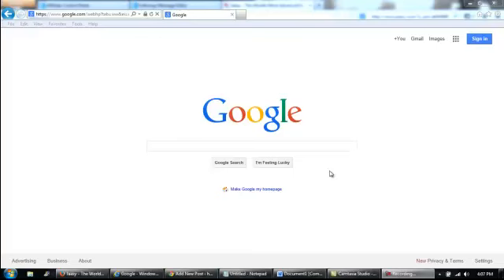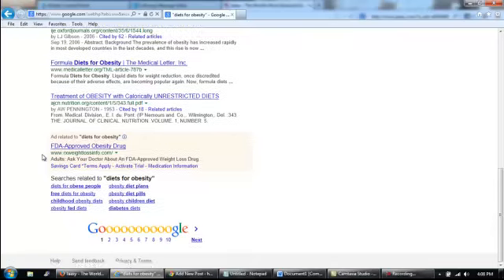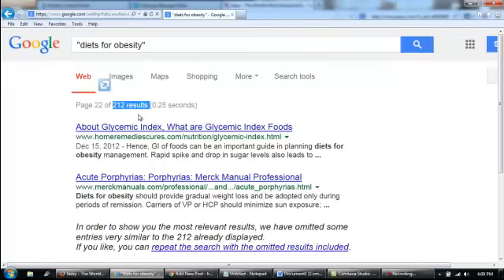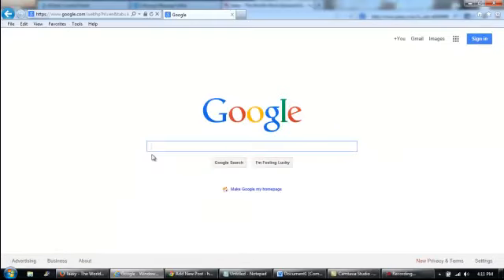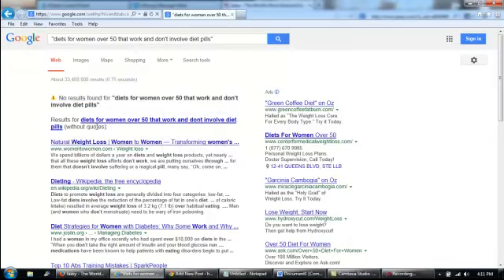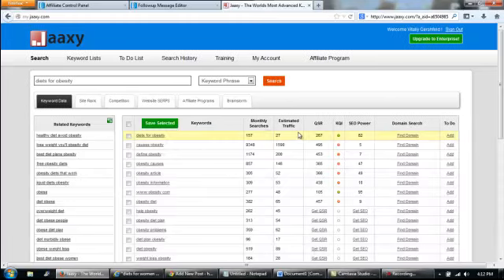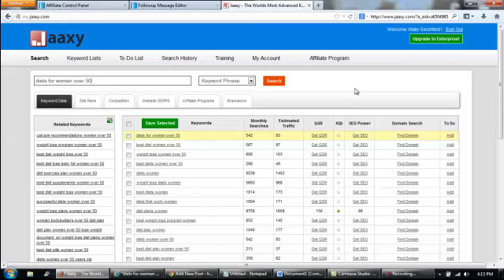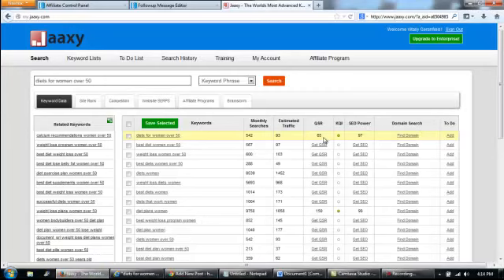How to find a keyword's REAL competition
Here's a very simple and cost free way of finding a keyword's competition. For a full tutorial